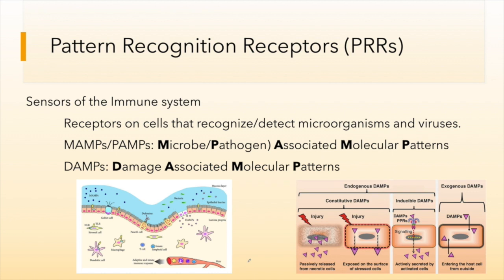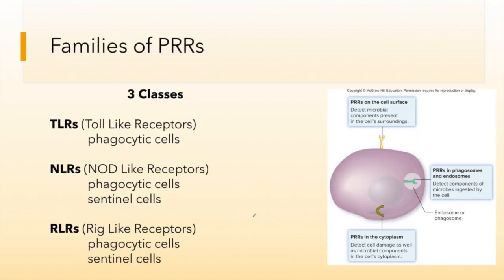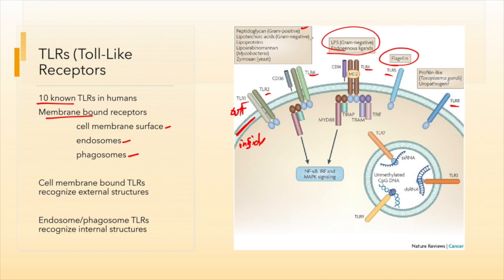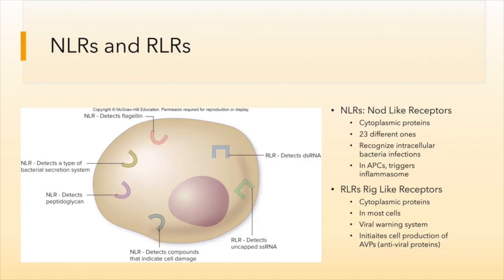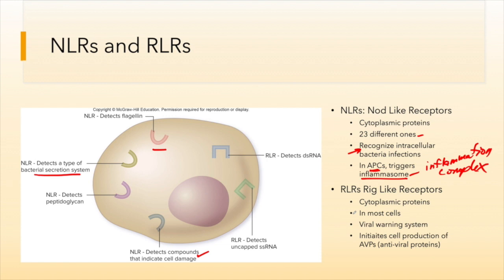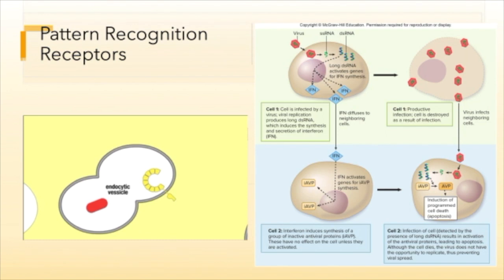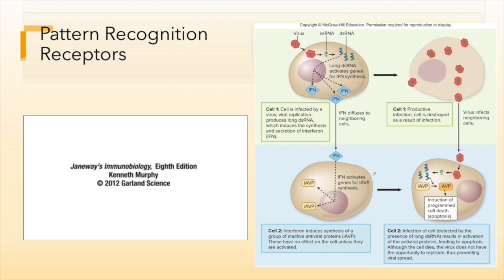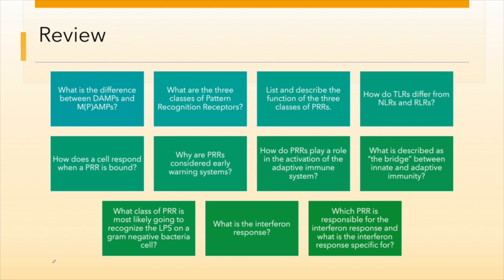Innate Immunity Chapter 14 Part 5 PRRs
Pattern Recognition Receptors in Innate Immunity